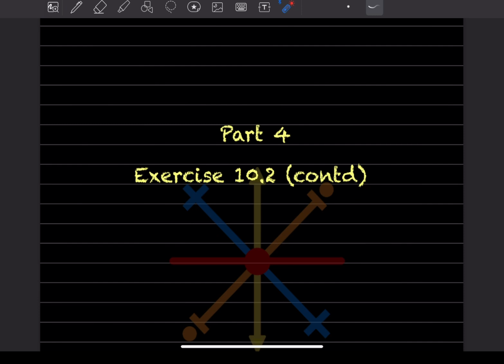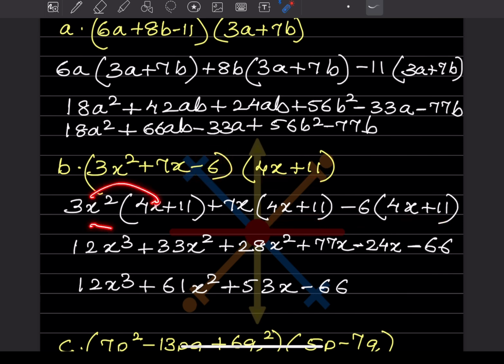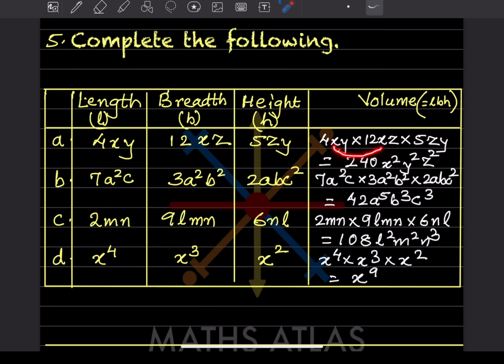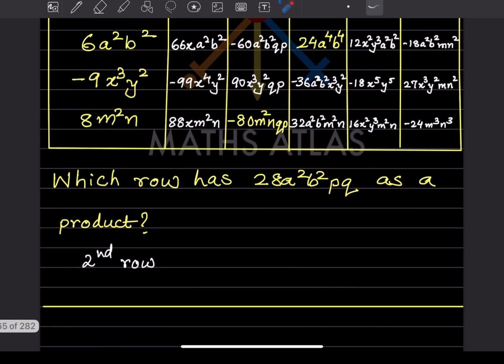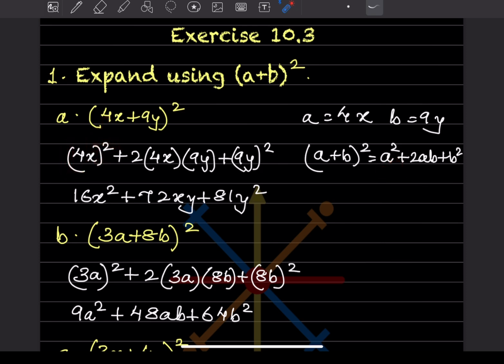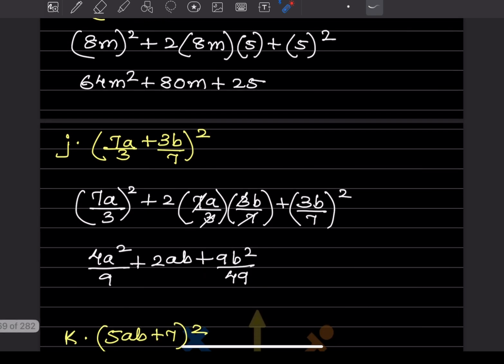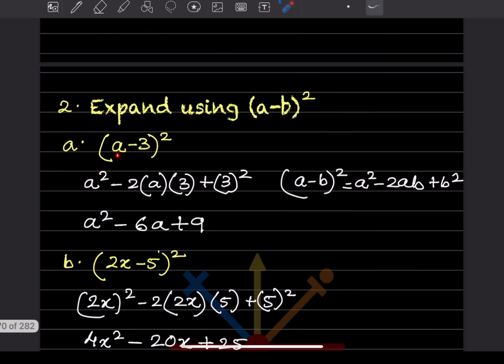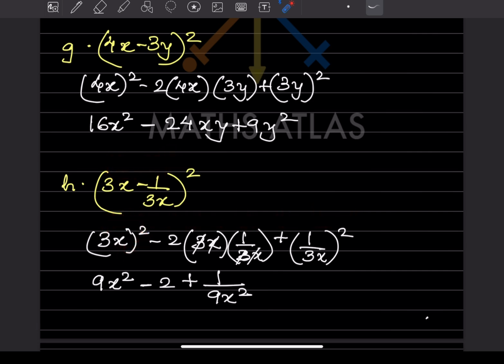Frank ICSE Mathematics Class 8 | Ch 10| Algebraic Expressions | Exercise 10.2 | P-4